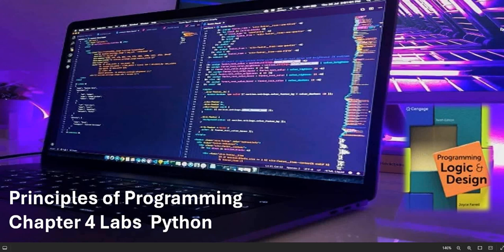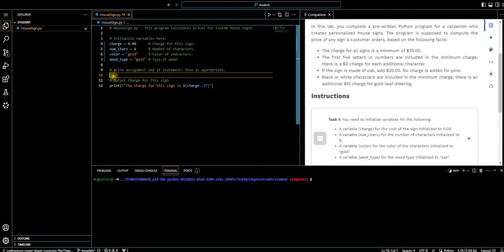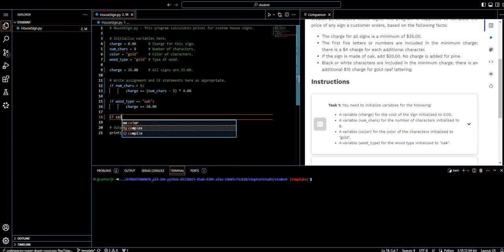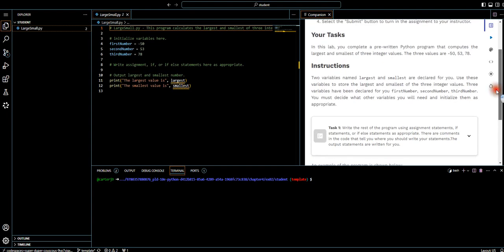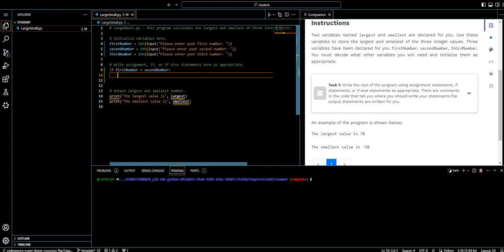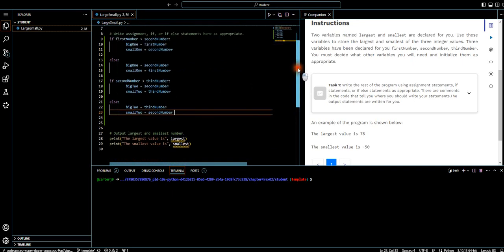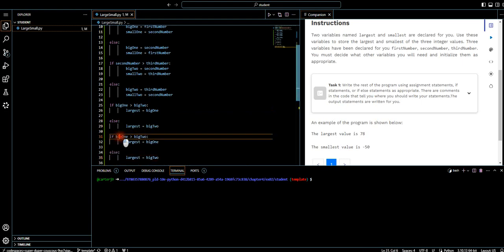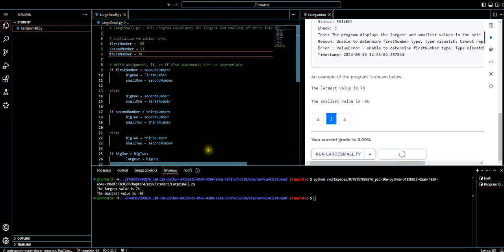Principles of Program Chapter 4, Python 4-1 and 4-2.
This video covers Principles of Program Chapter 4, Python 4-1 and 4-2.